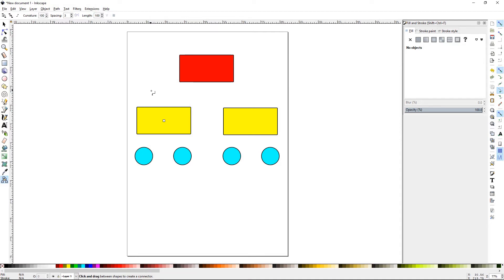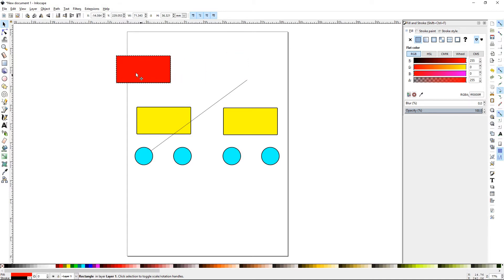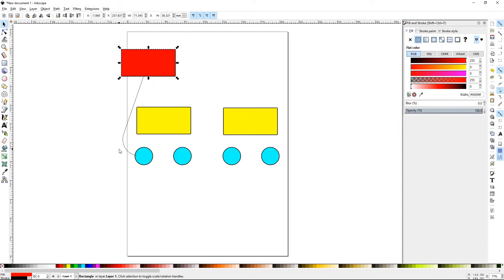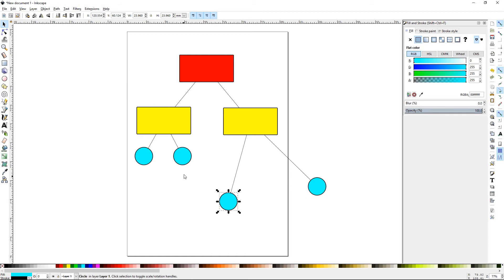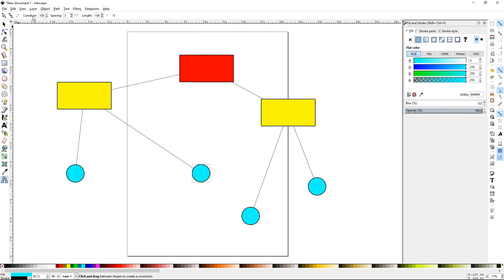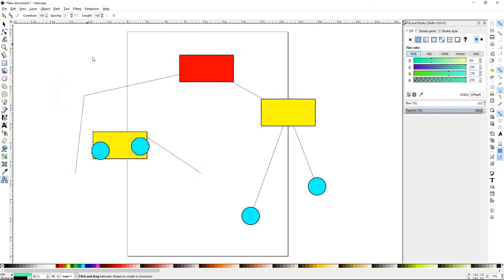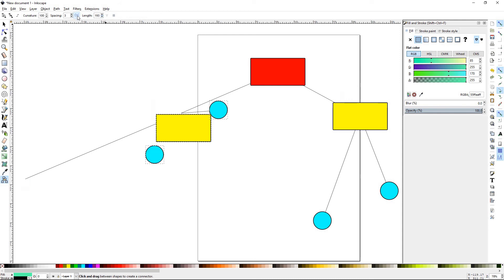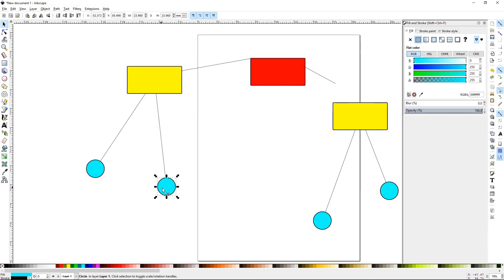Inkscape Software Tutorial #28 Diagram Connector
You will learn: How to use the diagram connector tool, link objects, delete links, adjust the tool settings.

Tutorial #28 in the Inkscape series.